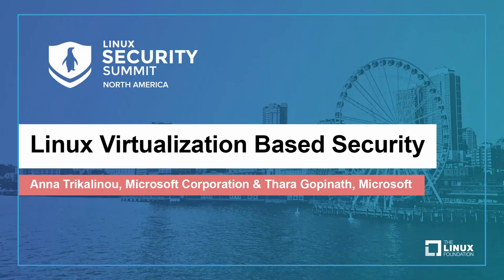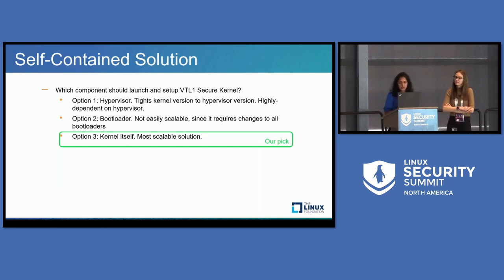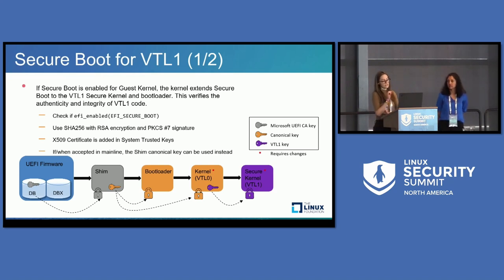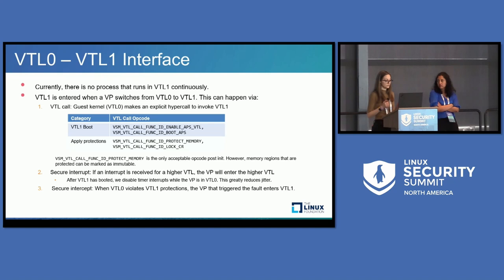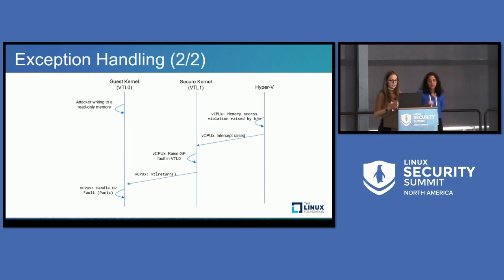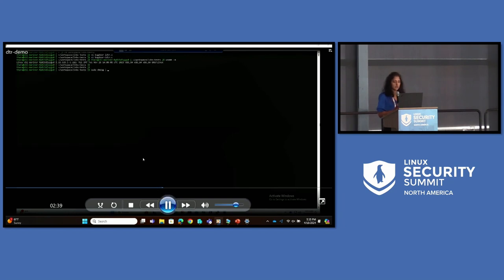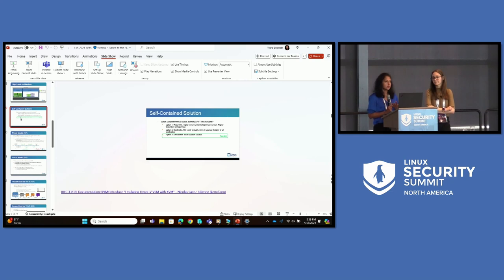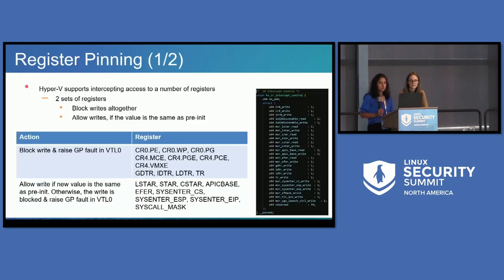Linux Virtualization Based Security - Anna Trikalinou, Microsoft Corporation & Thara Gopinath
Linux Virtualization Based Security - Anna Trikalinou, Microsoft Corporation & Thara Gopinath, Microsoft

This talk is an introduction to Linux Virtualization based Security (LVBS), a security feature that can a) harden the kernel and b) ensure that critical kernel resources remain untampered, even if the kernel gets compromised. VBS uses hardware virtualization and the hypervisor (Hyper-V) to create an isolated virtual environment that runs as a higher trust level, called Virtual Trust Level 1 (VTL1). VTL1 has its own kernel, separate from the Guest kernel, referred to as the Secure Kernel. In this talk, we show the threat model we followed to build the LVBS architecture and the minimal interface between the Secure Kernel and the Guest Kernel. We talk about how we defend the Secure Kernel from a malicious guest (i.e. integration with Secure Boot) and the security features we implemented in the Secure Kernel to protect the Guest, including memory protection and register pinning. Finally, we discuss our future plans to extend the Secure Kernel to provide secure storage, trustlet support, module authentication, etc. Link to Code